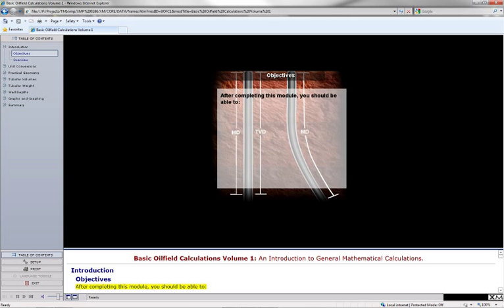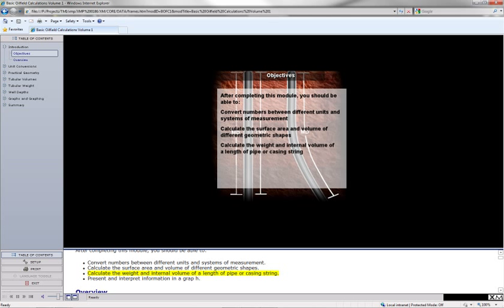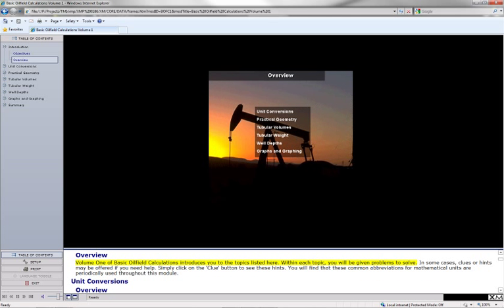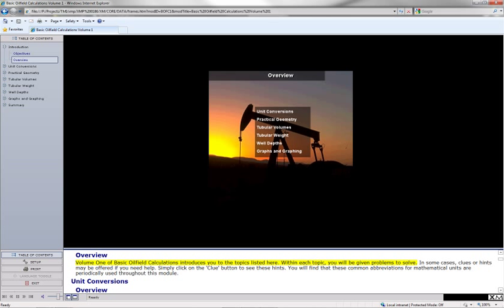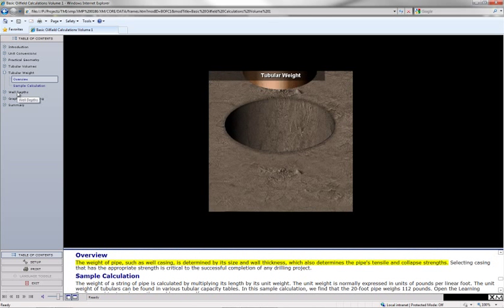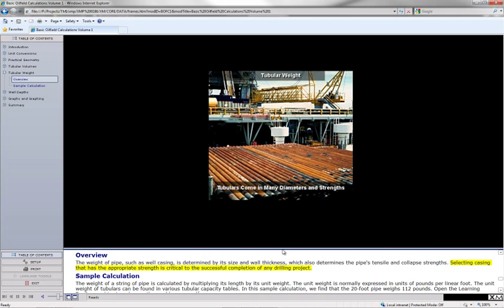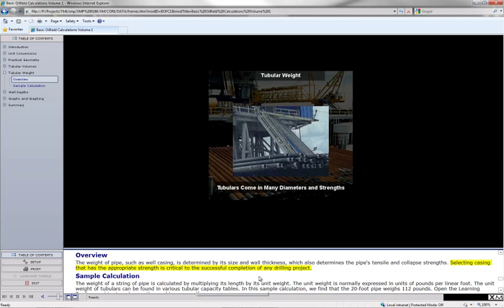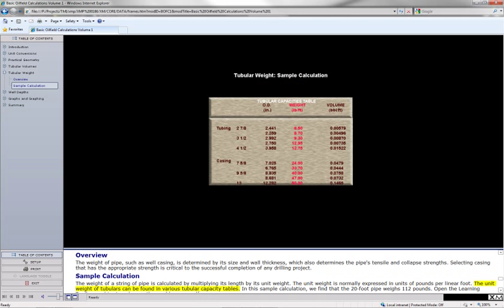Basic Oilfield Calculations Volume 1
One minute demo of our Basic Oilfield Calculations Volume 1 module.